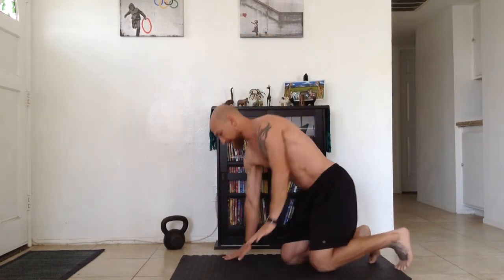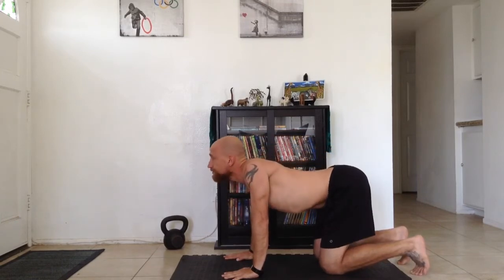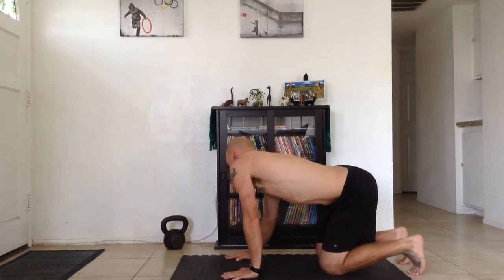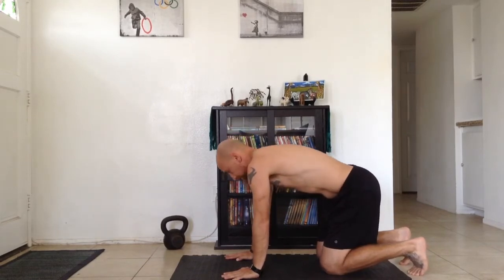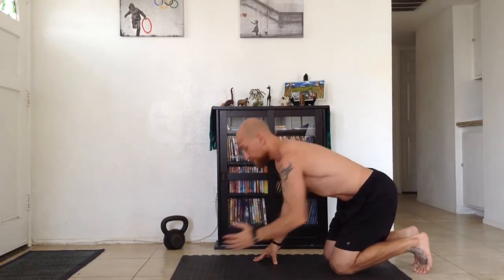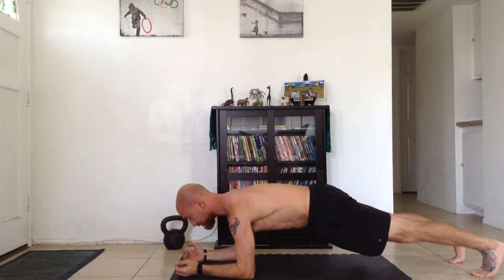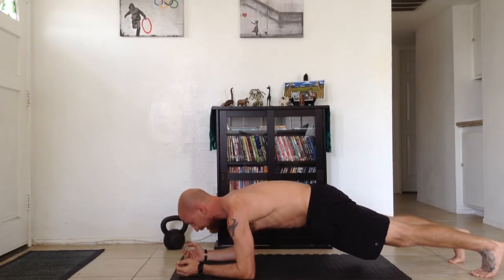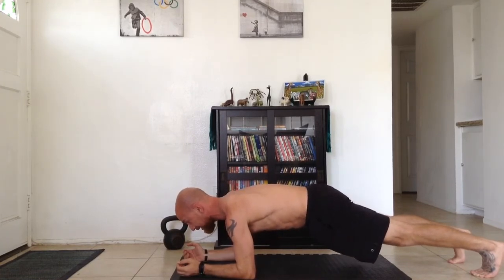Basic Core Concepts & Beginner Exercises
This video is meant to raise awareness to proper core motion/exercise.  By developing an understanding of how the abdominal system works in relation to the motion of the spine is crucial for developing abdominal strength.  These two exercises have plenty of regressions and progressions.  Find a comfortable starting level and begin to challenge yourself with light progressions. If you attempt a variation and feel pain, regress to the previous version or ask for advice on how to progress safely.